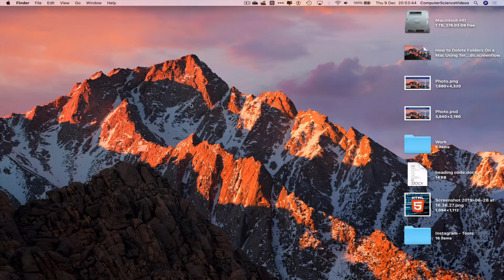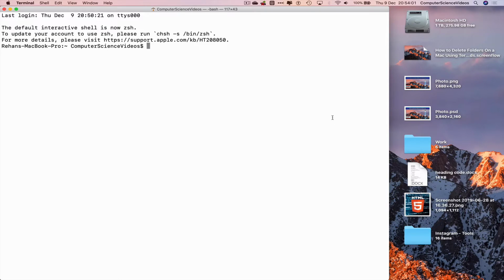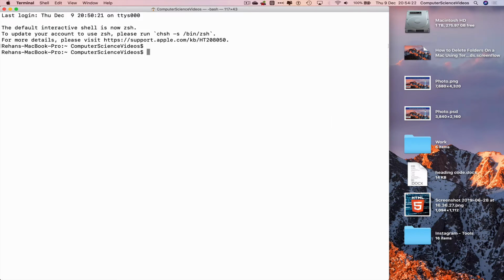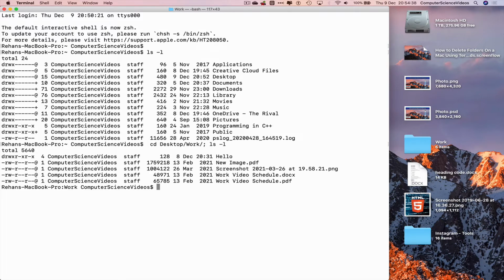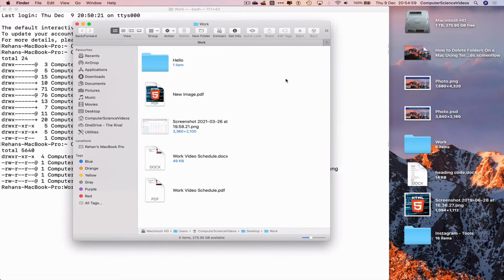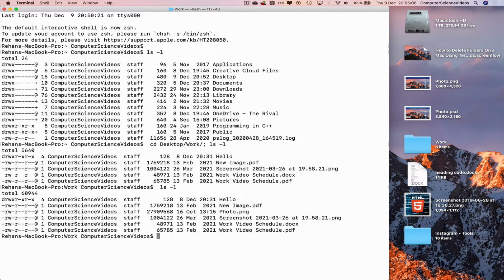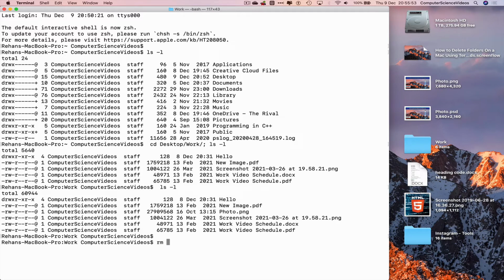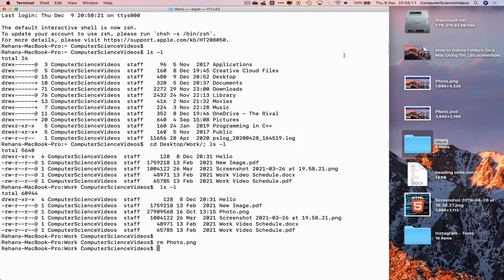How to DELETE a Photo on a Mac Using Terminal Commands - Basic Tutorial | New